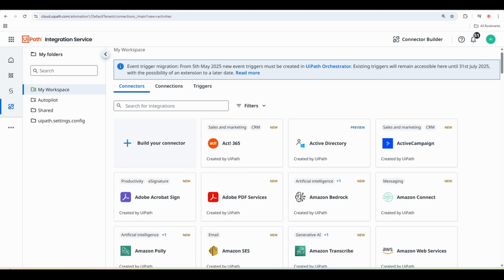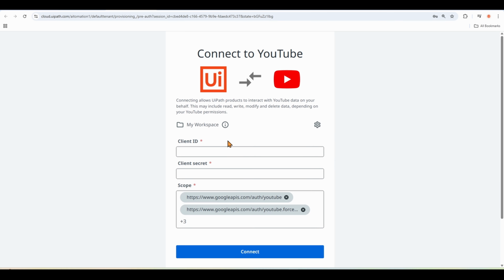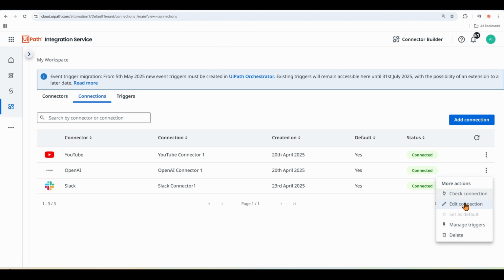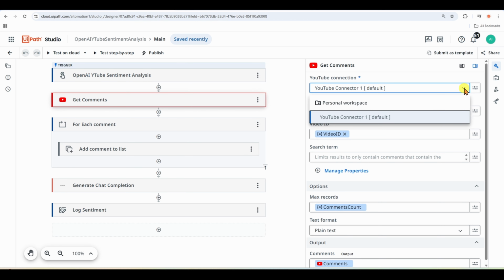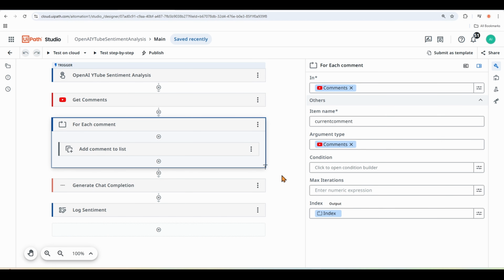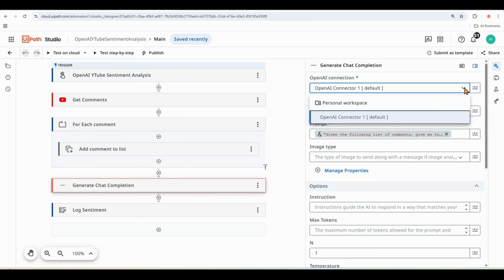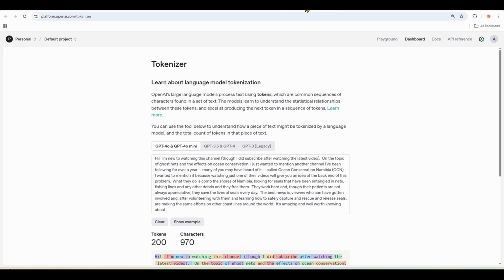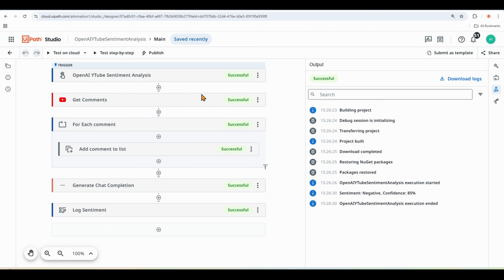UiPath | How To - YouTube Sentiment Analysis using Integration Service | Step-by-Step Guide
In this video, I explain in detail how to do sentiment analysis for YouTube video comments using UiPath Integration Service connectors and OpenAI.

The tools used are: UiPath Studio Web, UiPath Integration Service, YouTube APIs, OpenAI APIs, Web Browser.